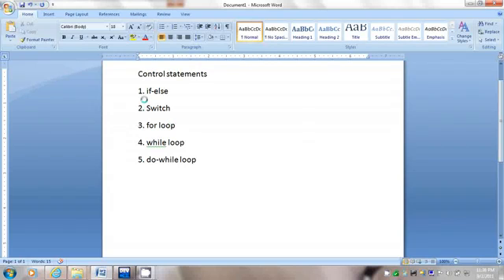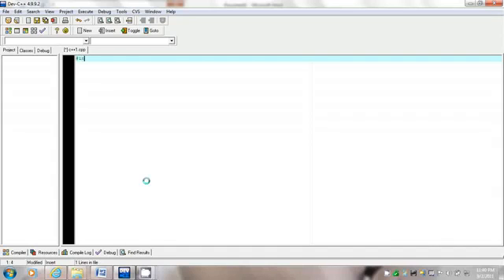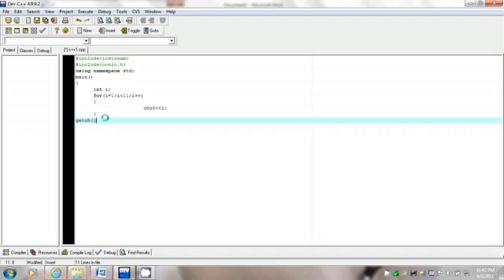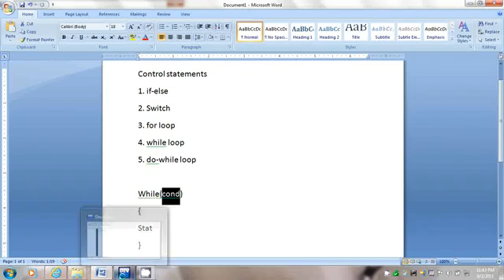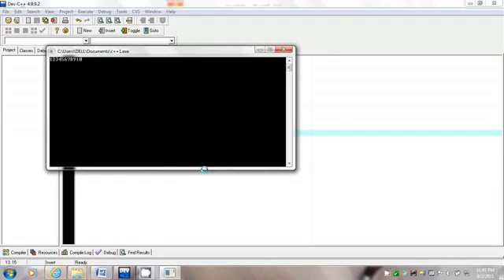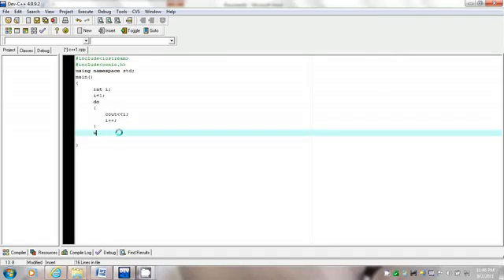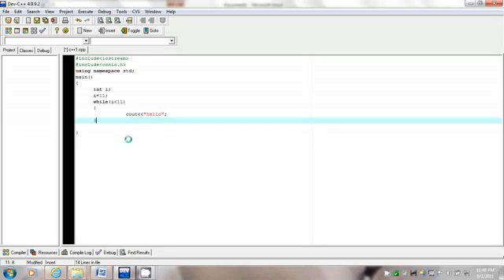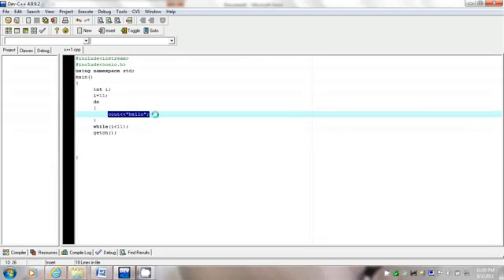4 Control Statements For loop, While loop, Do while loop